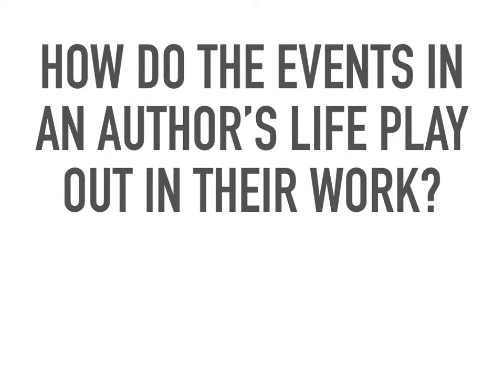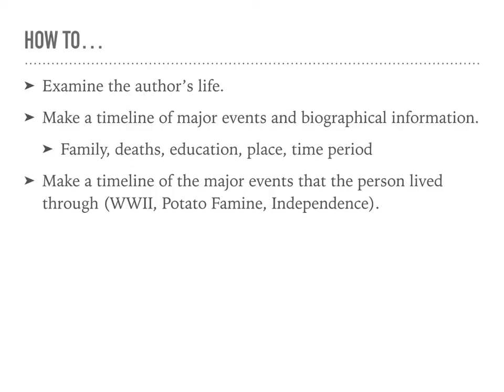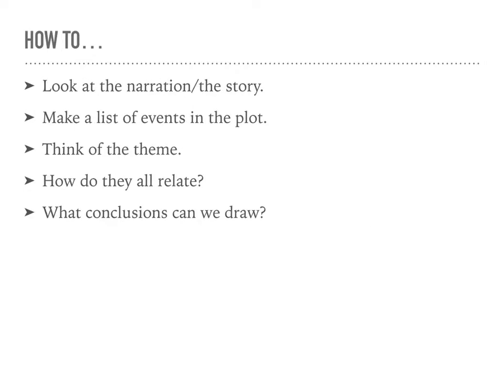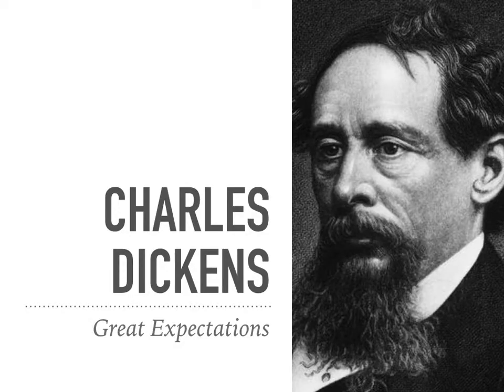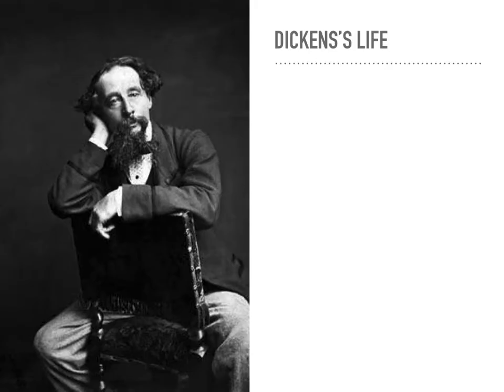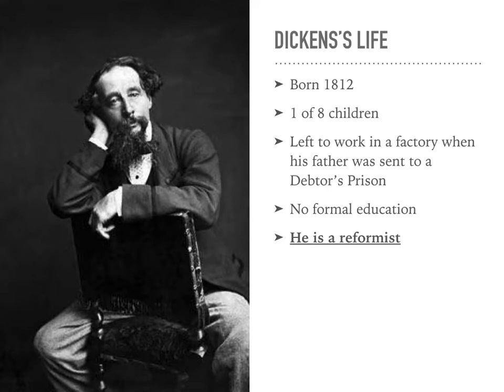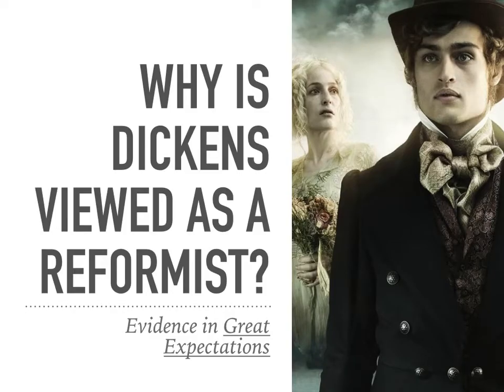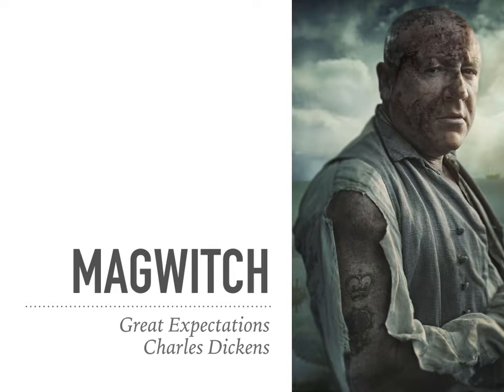Biographical Criticism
A short mini lecture on biographical criticism